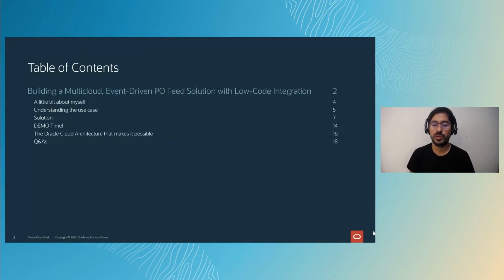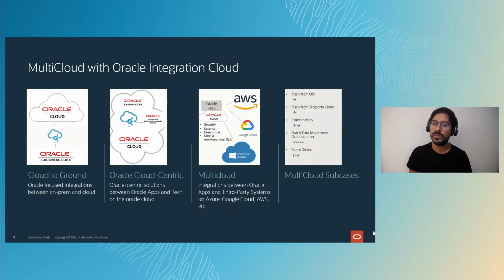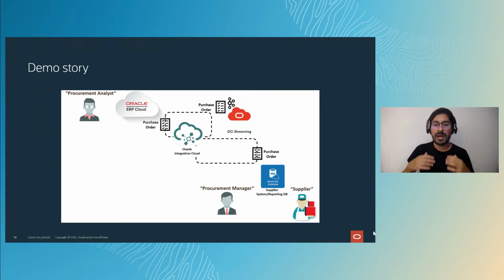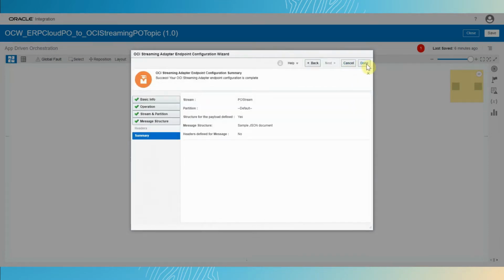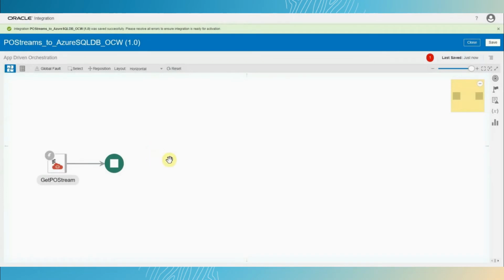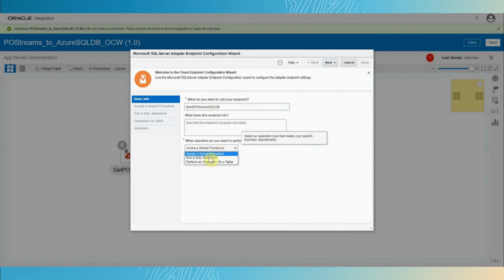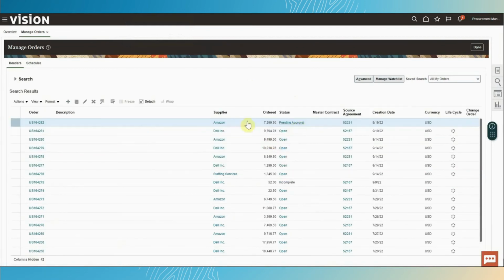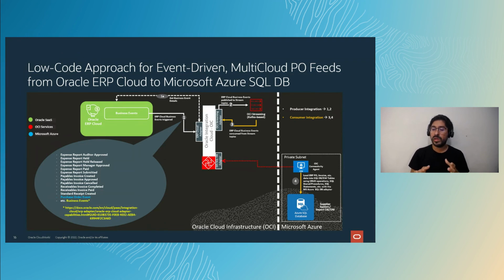Building a multicloud, event-driven PO feed solution with low-code integration | CloudWorld 2022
We show how to quickly and easily enable a real-time and event-driven solution to feed a Microsoft Azure database with purchase order data coming from Oracle Enterprise Resource Planning (ERP). Learn how to use a low-code approach with Oracle Integration Cloud's prebuilt connectors and connectivity agent and Oracle Cloud Infrastructure Streaming (Kafka-like event service).

Watch Juan Carlos Gonzalez of Oracle discuss building a multicloud, event-driven purchase order feed solution with low-code integration at CloudWorld 2022.